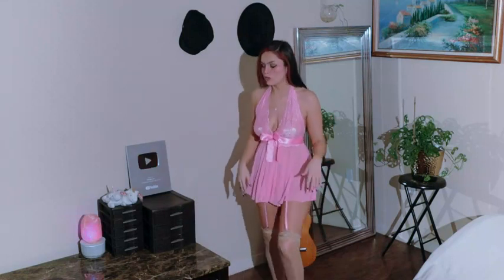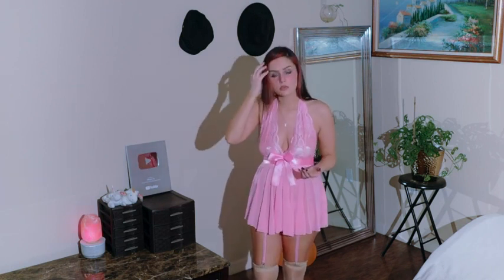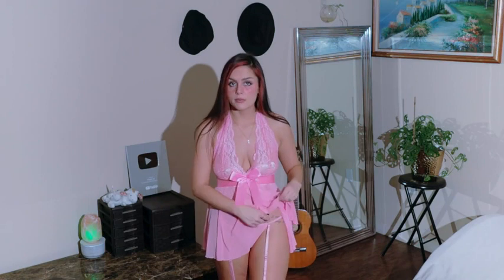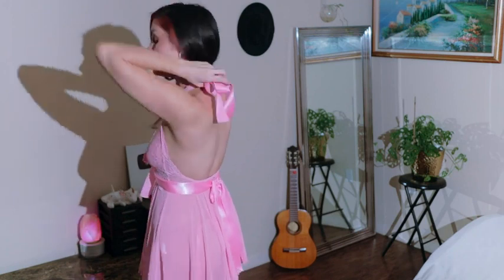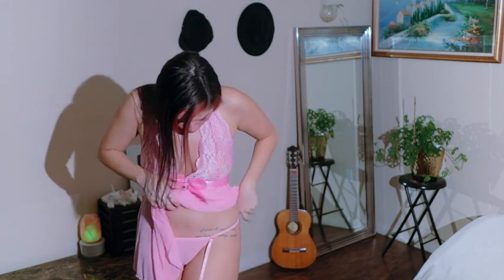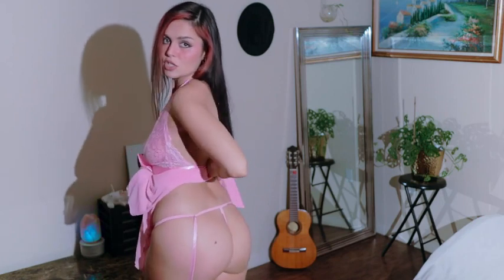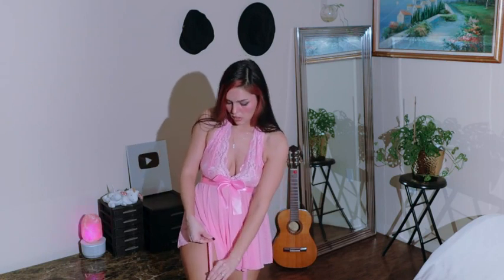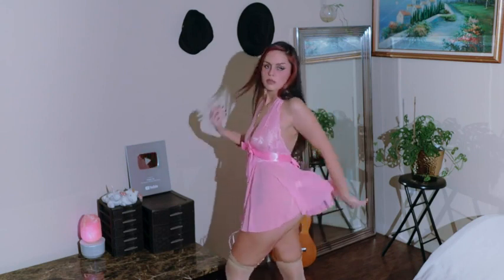Lencería Sexy Bralette Para Mujer Camisón Con Ligueros#2137366890